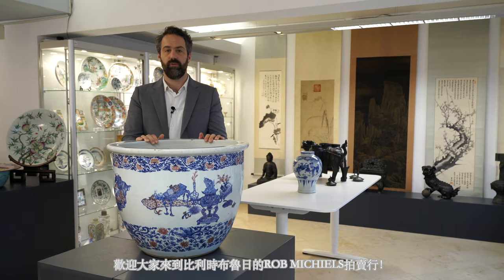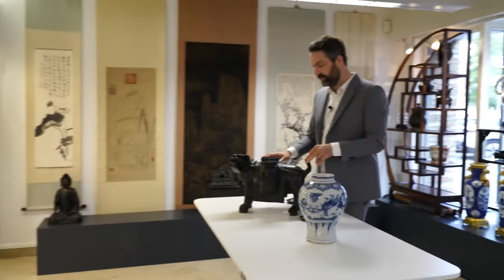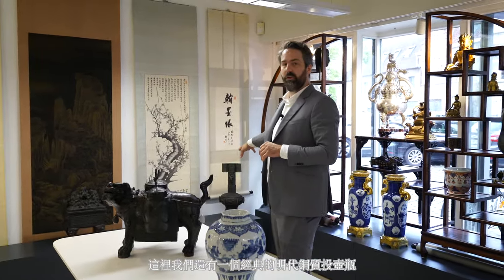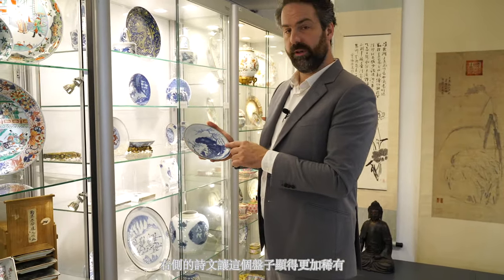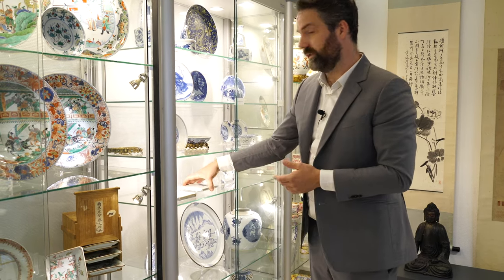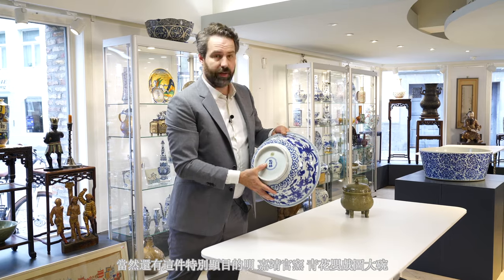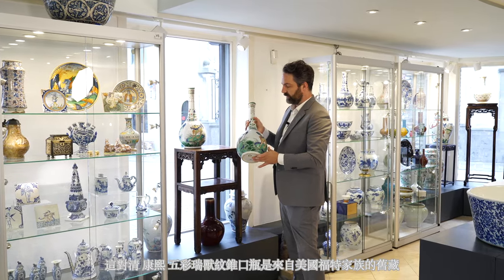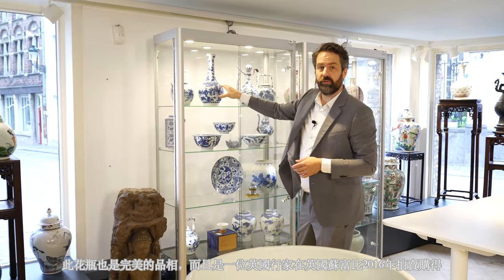An exclusive preview of our Exclusive Sale on October 12!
In this video we take a closer look at a few highlights in our upcoming sale on October 12: The Exclusive Sale. Here we focus on Chinese works of art, but the sale also offers old masters, fine European ceramics and other works of art. The full catalogue is available on rm-auctions.com!

Features in this video:

Lot 138: An exceptional massive Chinese blue, white and copper-red fish bowl with antiquities and 'Master of the rocks'-style panels, Kangxi  (€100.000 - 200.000)

Lot 248: A large Chinese bronze 'touhu' or arrow vase in the shape of a lion, Ming (€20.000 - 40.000)

Lot 300:  A Chinese blue and white octagonal vase depicting the game of 'touhu', Transitional period (€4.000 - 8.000)

Lot 285:   A rare Chinese blue and white 'Xi Xiang Ji' plate, Jiajing mark, Transitional period (€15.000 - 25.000)

Lot 207: Two very rare Chinese blue and white 'playing boys' tiles, Kangxi (€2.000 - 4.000)

Lot 112:  A large Chinese silver tripod censer, Shanghai Xinfengxiang 上海新鳳祥 mark, dated 1925
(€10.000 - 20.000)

Lot 258:  A fine Chinese gilt bronze sculpture of Shakyamuni Buddha, 15/16th C.  (€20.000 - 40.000)

Lot 288: A rare large Chinese blue and white '100 boys' bowl, Jiajing mark and of the period  (€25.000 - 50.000)

Lot 13: A rare Chinese monochrome teadust-glazed food vessel and cover, 'dui 敦', Hua Ting Shi Zhi 華亭氏製 mark, late 19th C. (€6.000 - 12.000)

Lot 188: A pair of large Chinese famille verte 'mythic animals' vases, Kangxi (€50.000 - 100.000)

Lot 147: An exceptionally large Chinese blue and white basin with floral scrolls, Kangxi  (€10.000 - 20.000)

Lot 280: A Chinese blue and white bottle vase, Transitional period  (€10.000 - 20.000)

Lot 158:  A fine Chinese yellow Peking glass bowl and cover, Qianlong mark and of the period (€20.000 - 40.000)

Lot 131: A rare pair of Chinese bottle vases with iron-red design in the style of Venetian glass, Kangxi (€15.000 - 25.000)